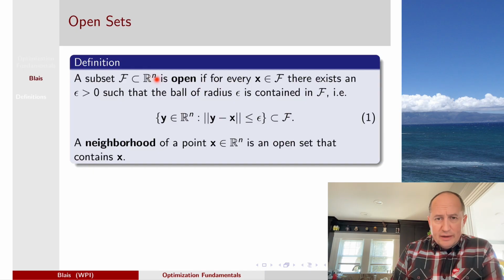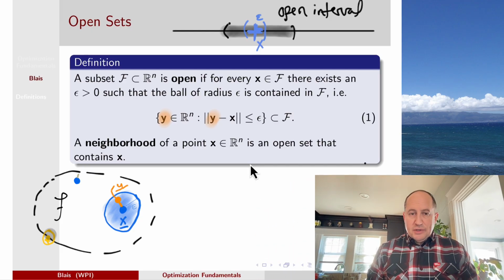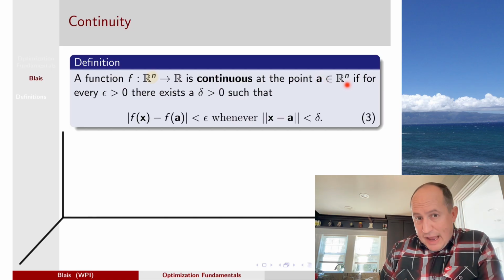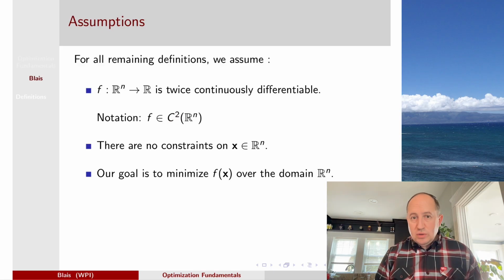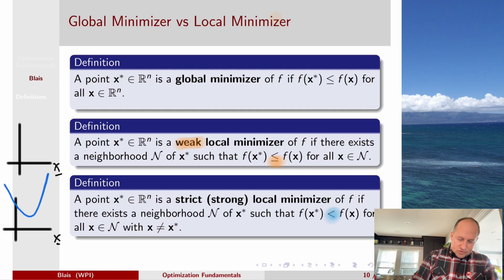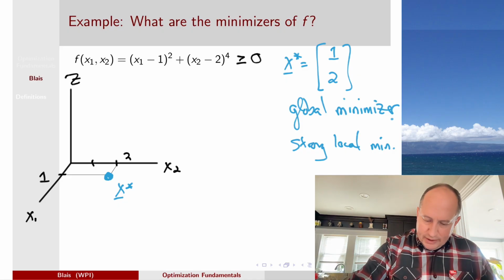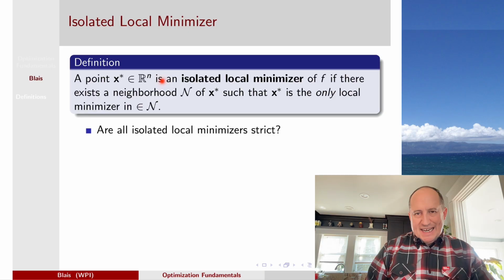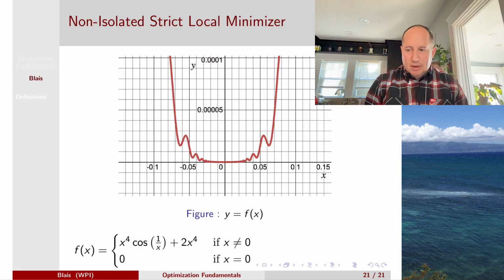Nonlinear Optimization Fundamentals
We cover basic definitions and concepts in nonlinear optimization.